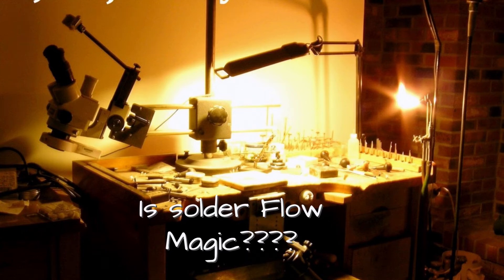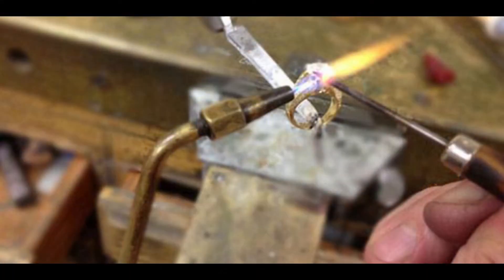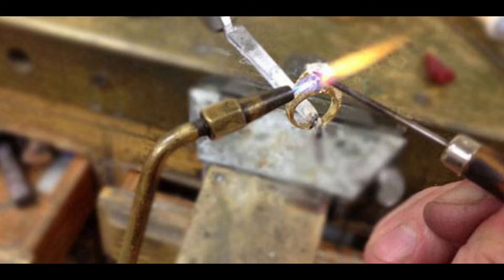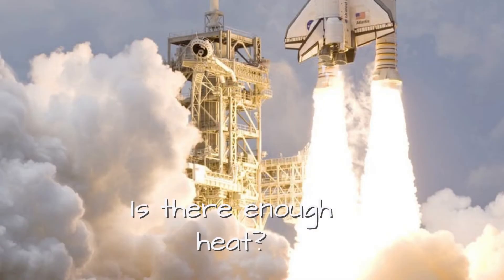Soldering class sample 1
Here is a small excerpt from my soldering Master Class